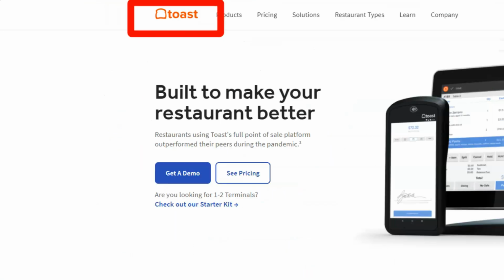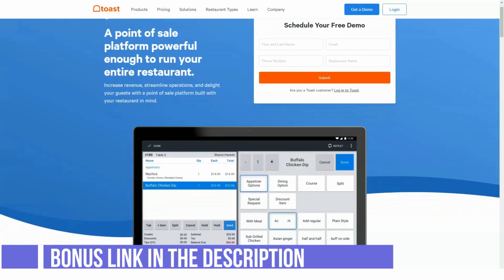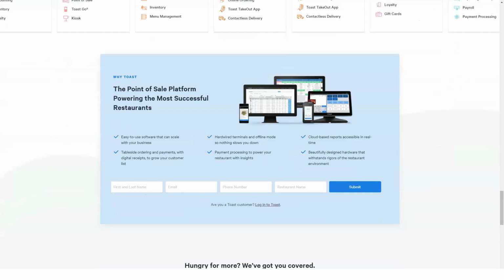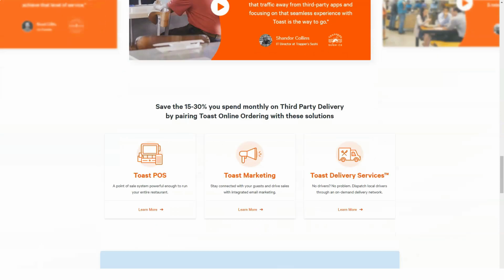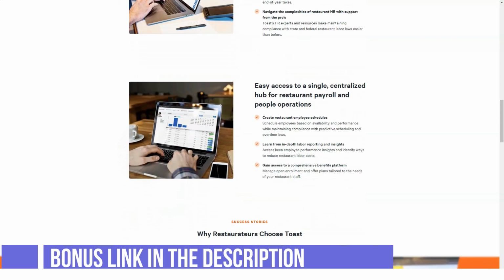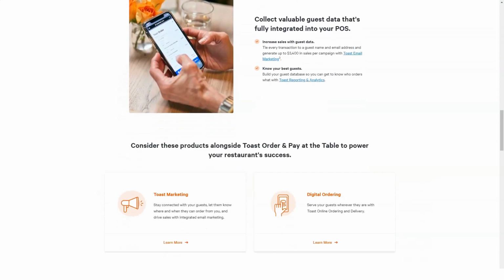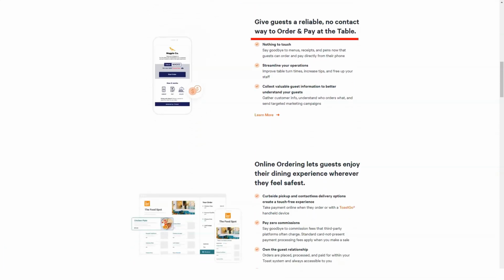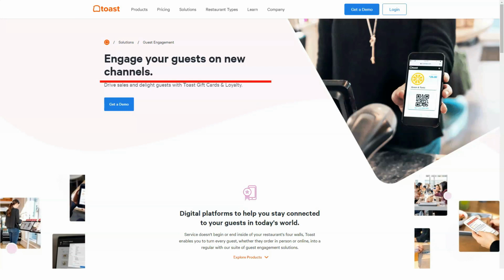Best POS System For Reustarant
Toast is a point-of-sale system built specifically for restaurants. The wide range of hardware options along with the restaurant-friendly software features make it easy to accept, manage, prioritize and track food orders from start to finish. Unlike some competitors, it also offers 24/7 customer service for every tier of service as well as installation and network configuration.
While Toast offers top-notch functionality, it does require a greater commitment than some competitors. Contracts last between one and three years, and canceling or switching before a contract is up can be costly. Here's what to know before making a decision.
Toast is a good fit for many types of restaurants. It's NerdWallet's pick for best POS system for midsize bars, large coffee shops and restaurants overall. In particular, it benefits restaurants that want to accept orders in a variety of ways, including at an in-store kiosk, on an app at home or on their own phones while in the restaurant. It also allows you to coordinate among multiple locations. Its kitchen display system, which syncs with POS systems in front, helps with prioritizing tickets.